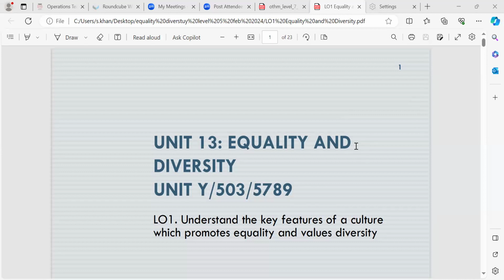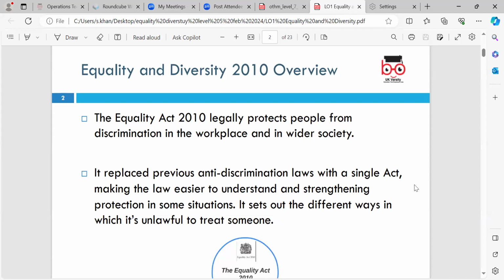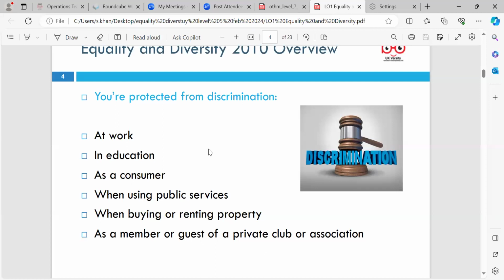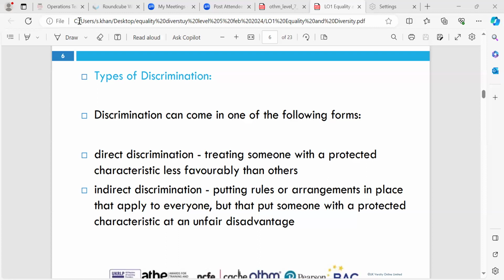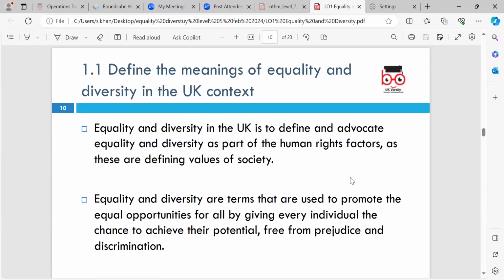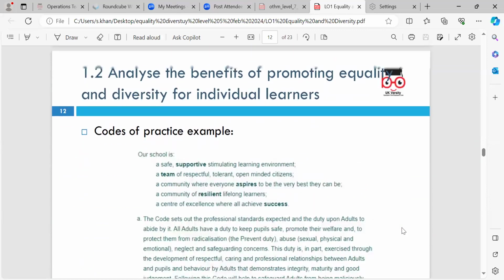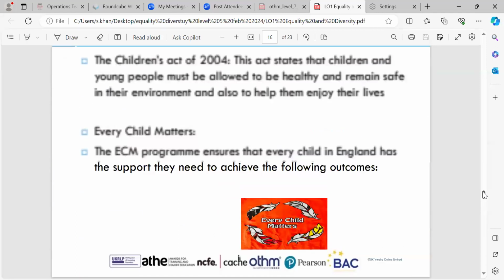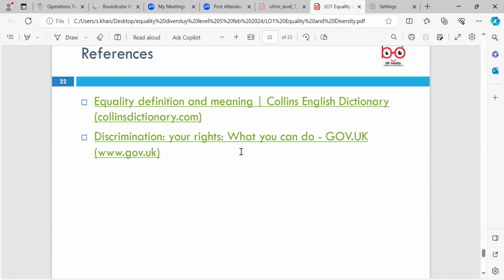NCFE L5 DiET - Unit 13 Equality and diversity - LO1 -(SK) - FEB 2024